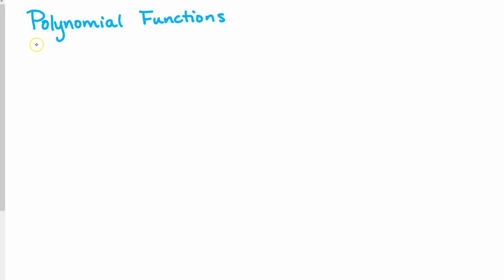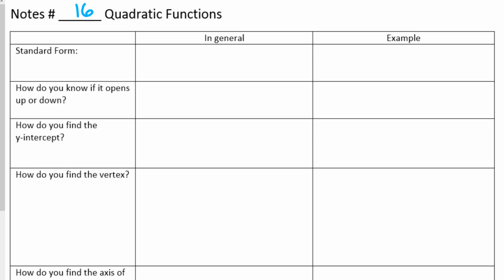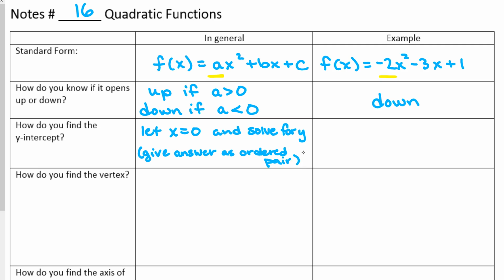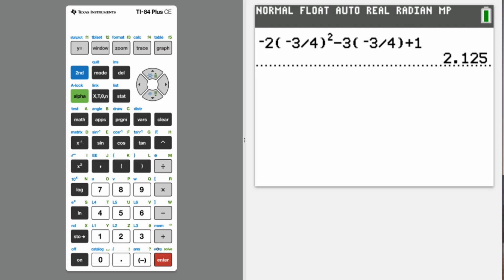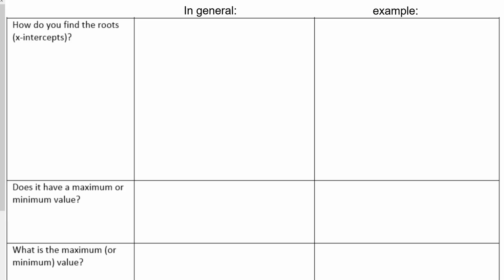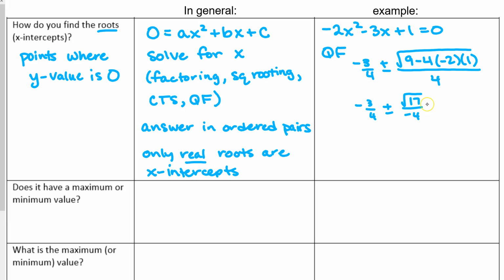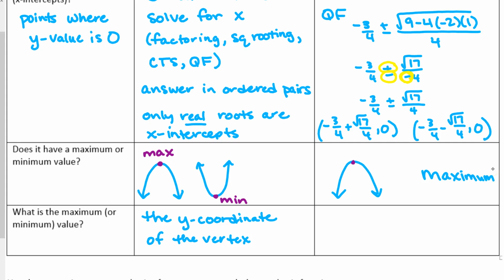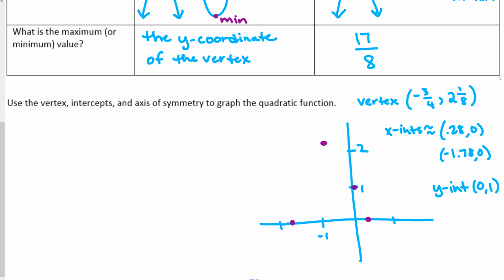pc 3 1 quadratic functions